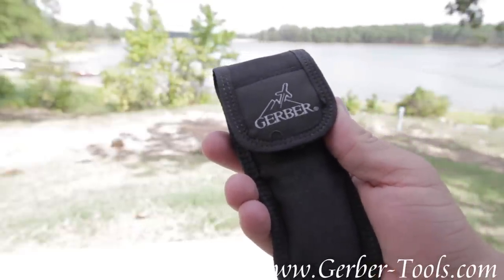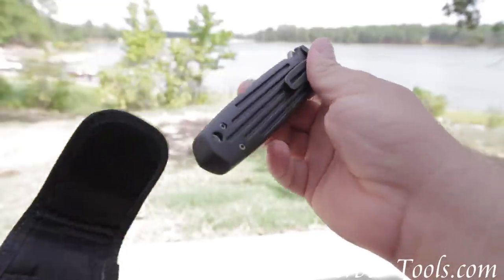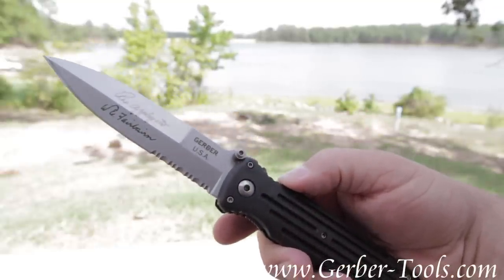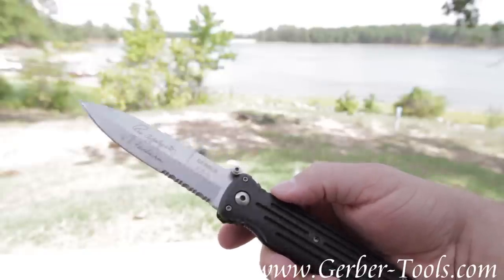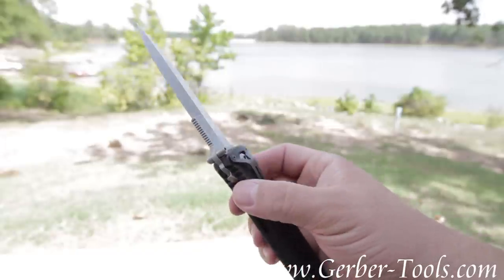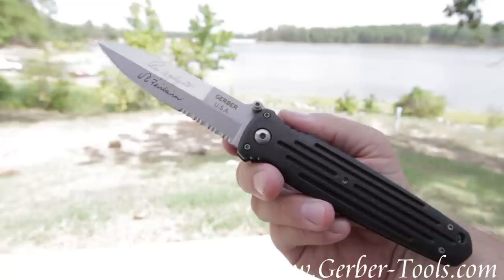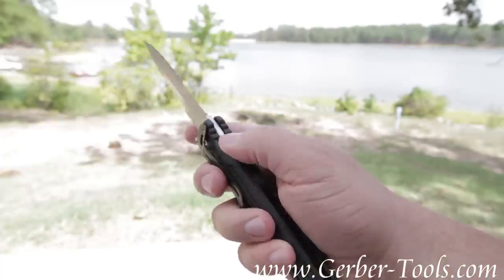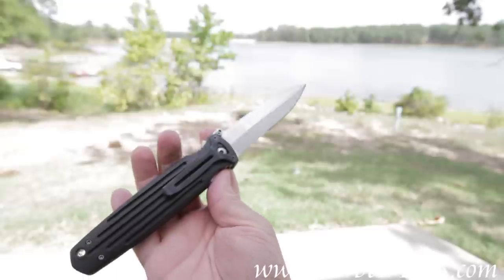Gerber Applegate Fairbairn Combat Knife 45780 05780 - Video Demo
This is the original Applegate-Fairbairn folder offered by Gerber. This large Combat folder is the collaborative effort of Colonel Rex Applegate, Bill Harsey and Butch Vallotin. This large folder was designed for military and police type applications. It is sturdily constructed with full stainless steel liners and a sturdy liner lock mechanism. A tough ballistic nylon sheath comes with the knife and is designed to allow carry in either an up and down position or a sideways position. A right / left thumb stud system make this knife highly functional for right or left handers.